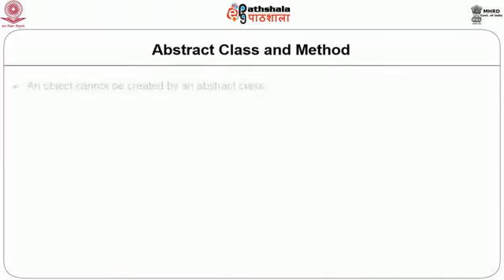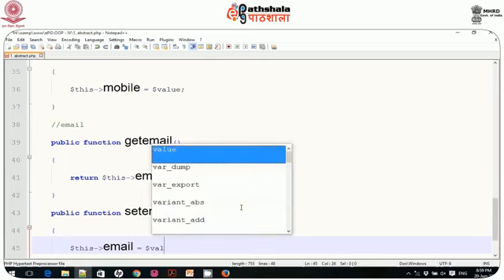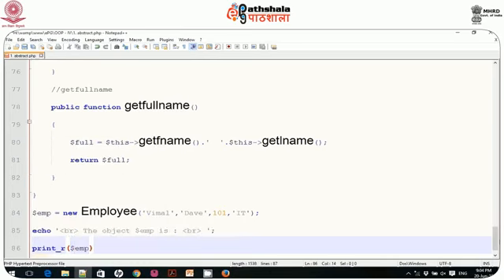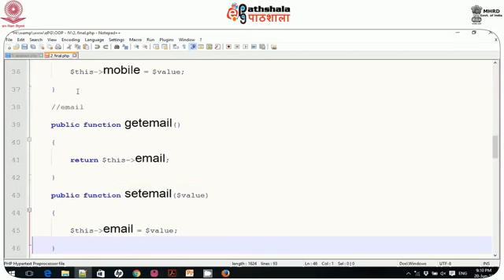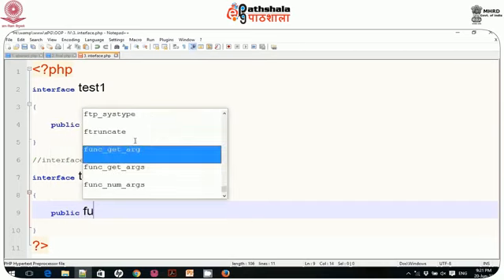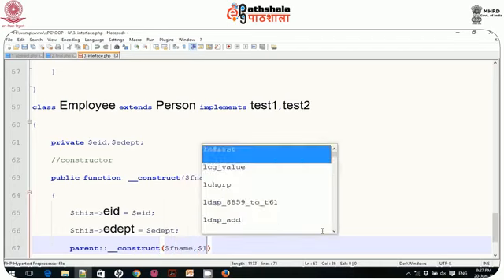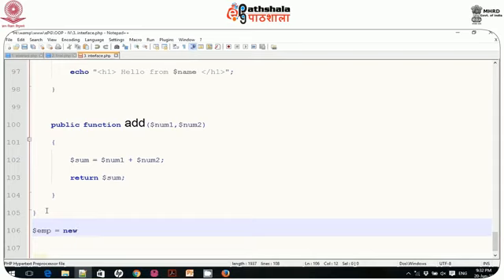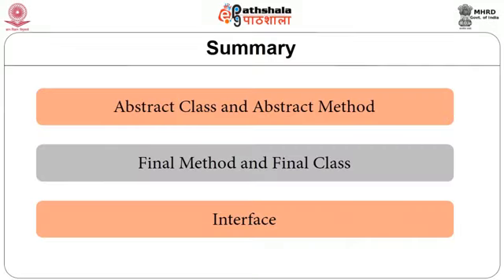Information Technology P-09. M-13. OOP – IV in PHP